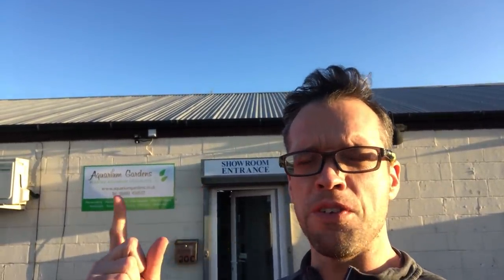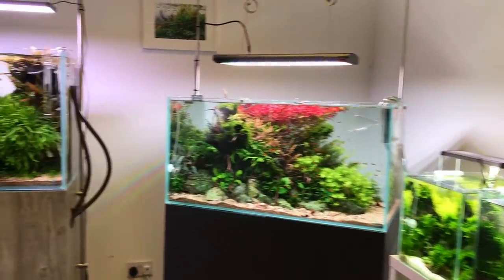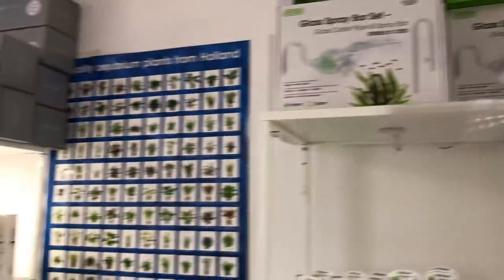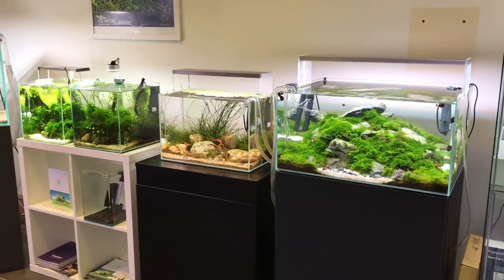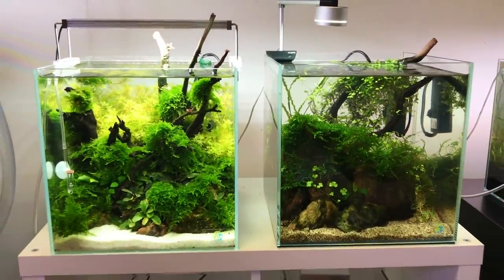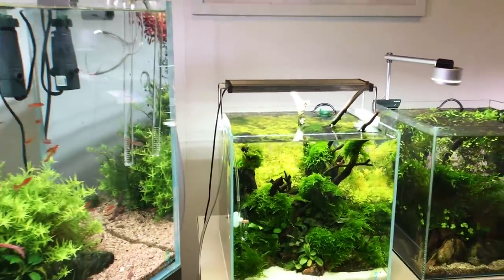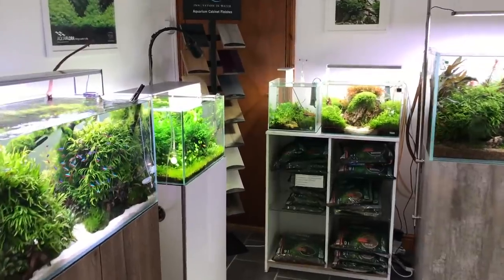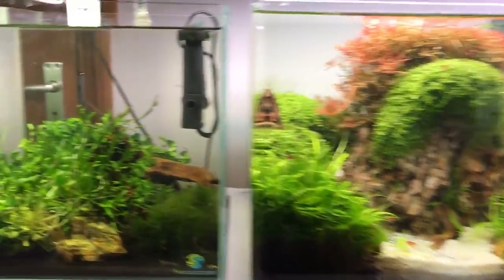So Many Beautiful Aquascapes!! 💚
I give a full tour of Aquarium Gardens, my local aquascaping specialist store in the UK. There are loads of beautiful display nature aquarium planted tank aquascapes!

Which one is your favourite and why?

George